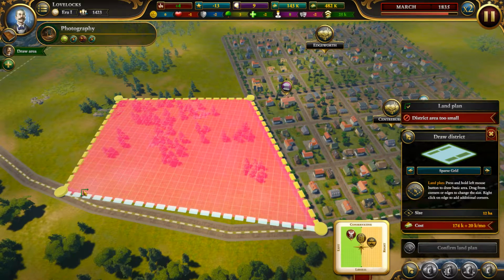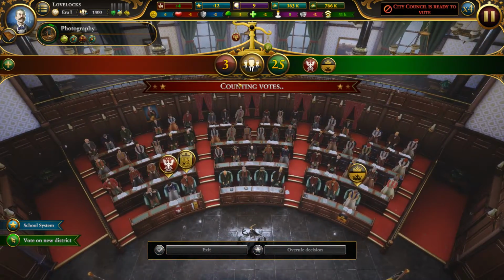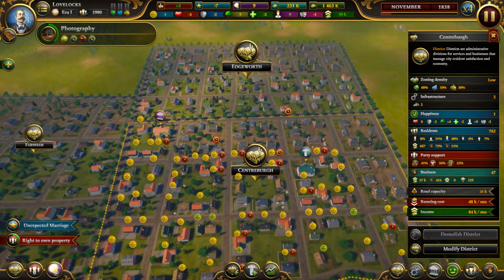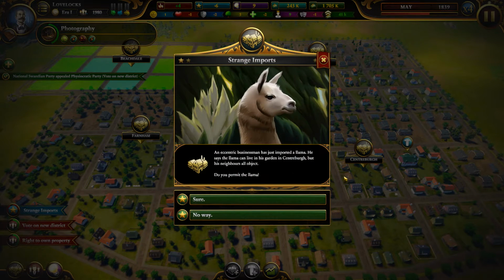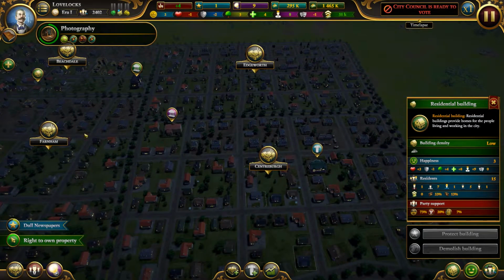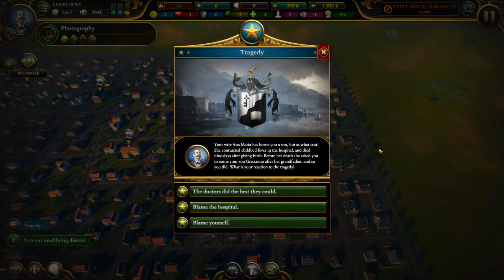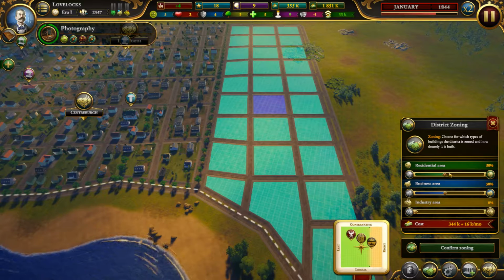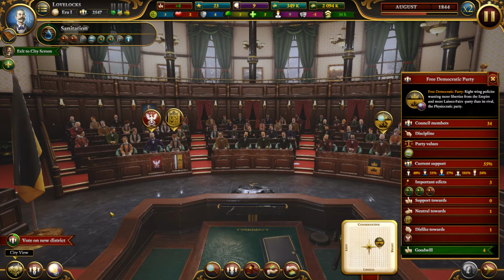Urban Empire Pre-Release - Part 4 - Tragedy - Let's Play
An unexpected marriage brings blessings and heartache as Lovelocks grows stronger!

Thanks goes out to Reborn Interactive and Kalypso Media Digitial for allowing me to give you this advance look at Urban Empire! Hope you enjoy it!

If you are enjoying this Pre-Release Let's Play of Urban Empire you will also enjoy: